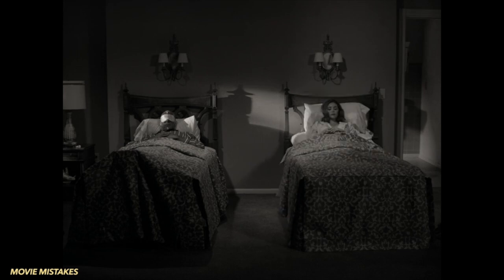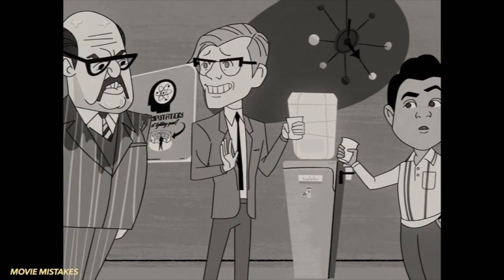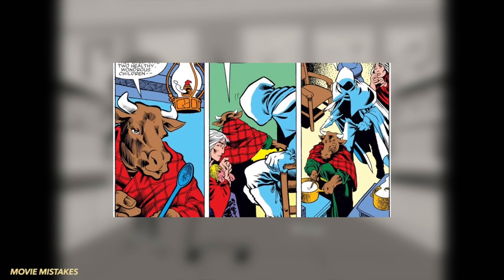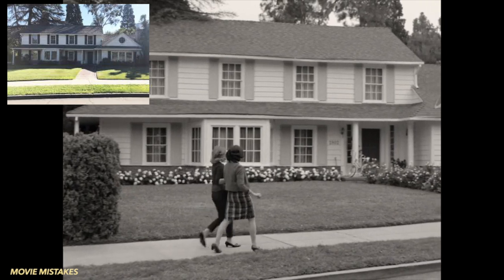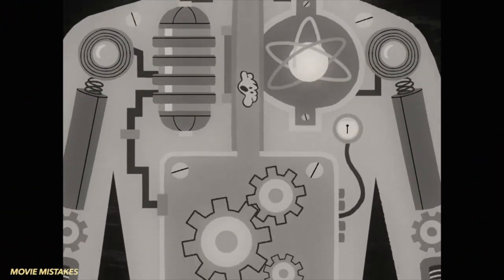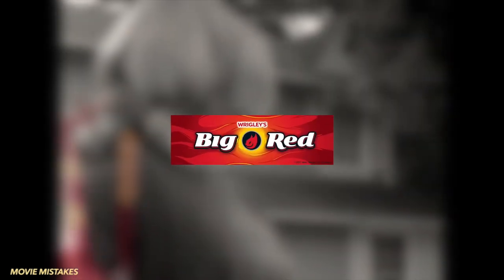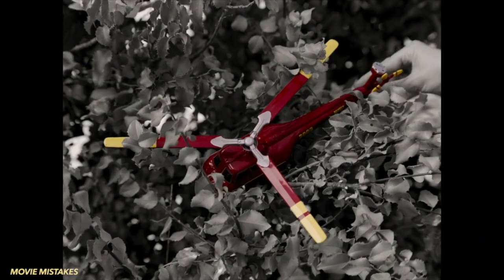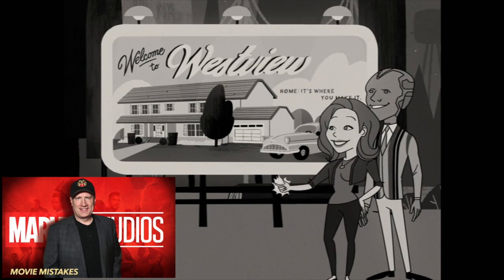Did You Know Marvel's WandaVision | Don't Touch That Dial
0:00 Intro
0:09 Illusion and Glamor
0:25 Animated Title
1:16 National Lampoon Christmas Vacation

"Don't Touch That Dial" is the second episode of the American television miniseries WandaVision, based on the Marvel Comics characters Wanda Maximoff / Scarlet Witch and Vision. It follows the couple as they try to conceal their powers while living an idyllic suburban life in the town of Westview. The episode is set in the Marvel Cinematic Universe (MCU), sharing continuity with the films of the franchise. It was written by Gretchen Enders and directed by Matt Shakman.

The Official MOVIE Mistakes | Movie Error movieerror moviemistakes Channel on Youtube